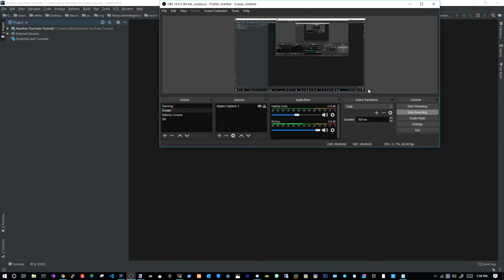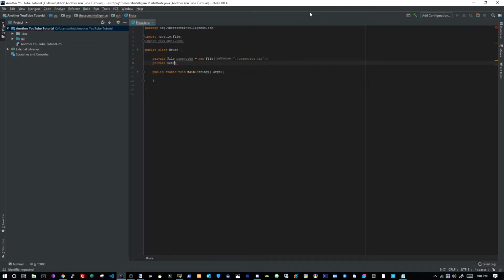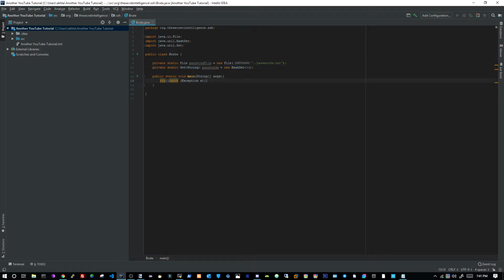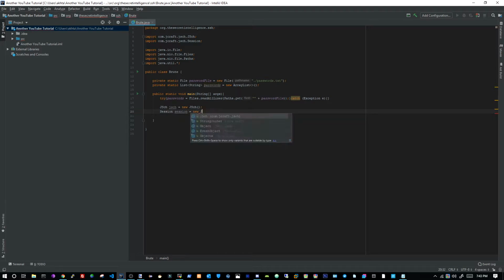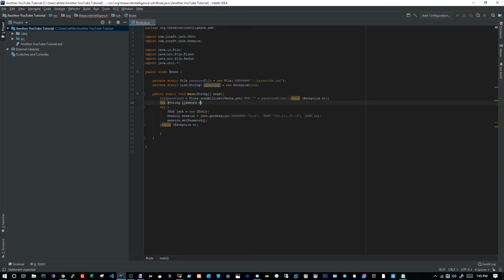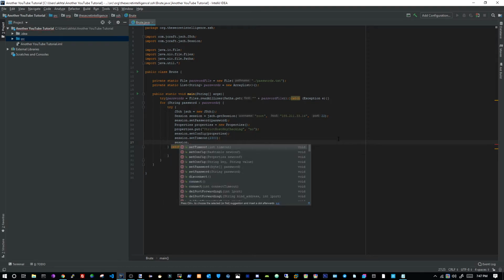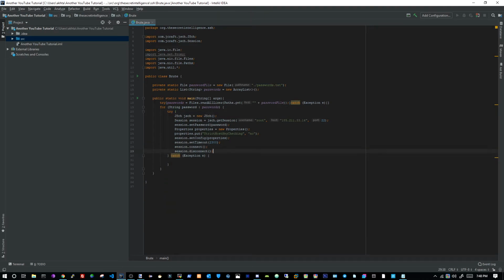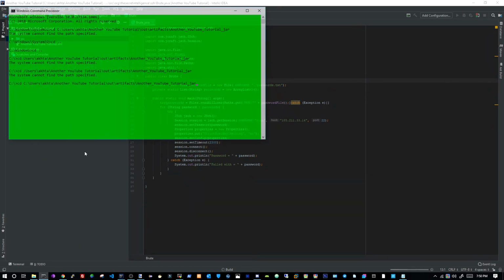How to create a SSH Bruteforcer in Java (Using JSch)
💥[ SOCIALS ] 💥
Twitter 🌫 Currently not publicly sharing...
Discord 🌫 [TSI] Shprqness#0373

🌪 [ CODING TOOLS ] 🌪
IDE ⚙️ IntelliJ (Basically Any Jetbrains IDE)
Languages ⚙️ Java (Java is bae)